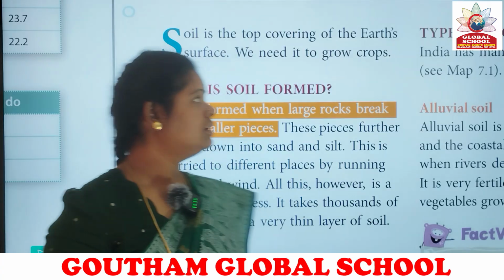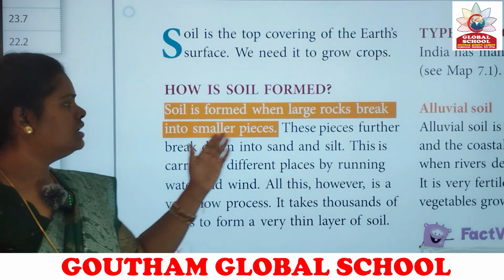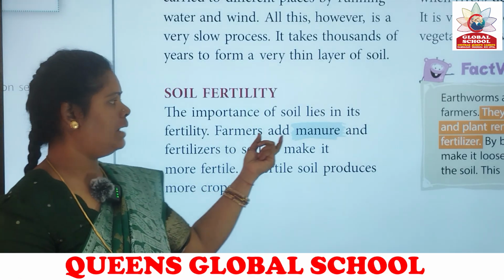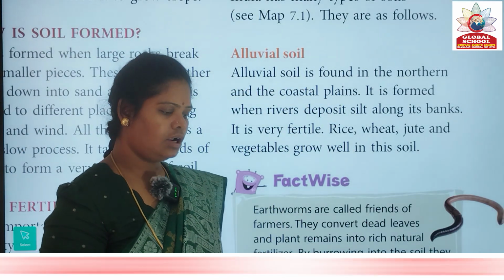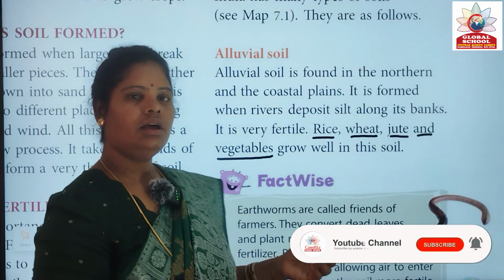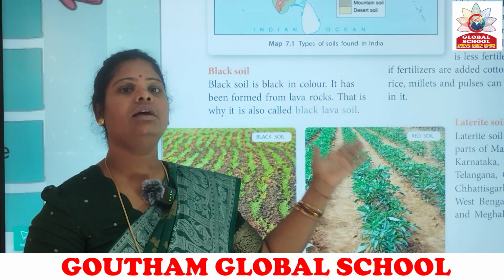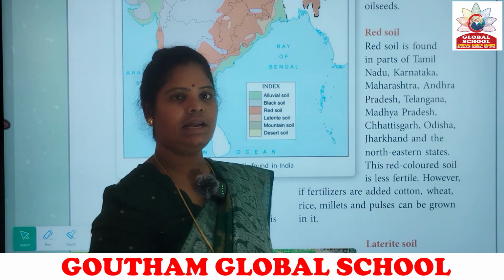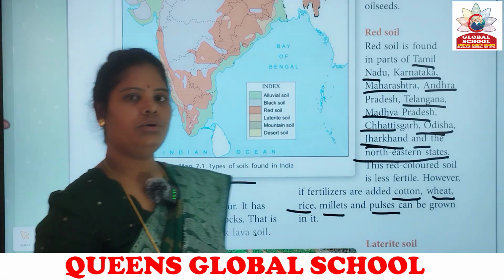Types of Soil, Formation & Importance | Class-4 Social | Global Schools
Welcome to an exciting Class 4 Social Studies lesson all about Soil! Did you know the ground beneath your feet is a fascinating world?

In this comprehensive video, we will explore:

What is Soil? The upper-most layer of the Earth.

How is Soil Formed? The process of Weathering and the role of Humus.

Layers of Soil (Soil Profile): Topsoil, Subsoil, and Bedrock.

Types of Soil in India: Alluvial, Black, Red, and Laterite Soil (Great for CBSE/NCERT syllabus!).

Why is Soil Important? Its role in agriculture and for life.

Master this chapter with easy explanations and simple concepts.